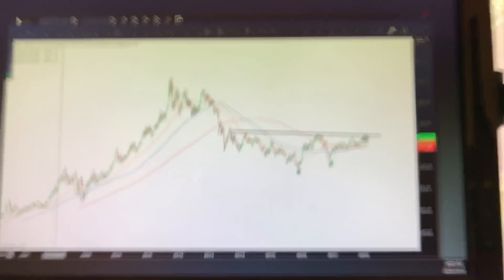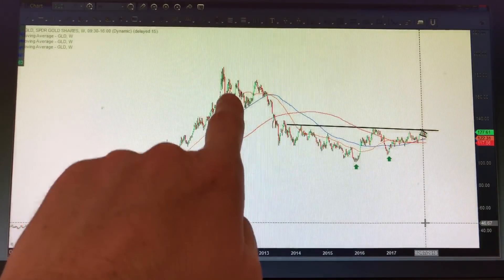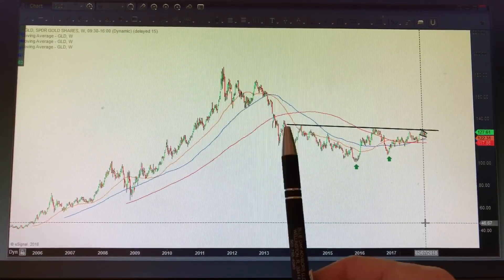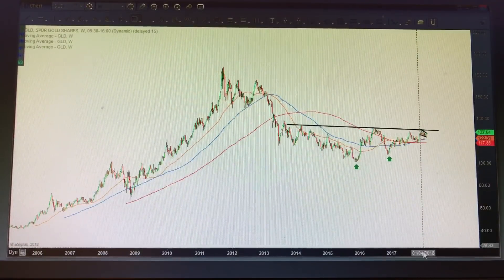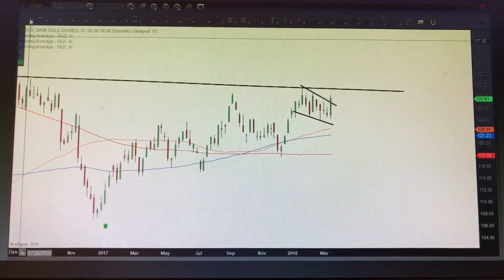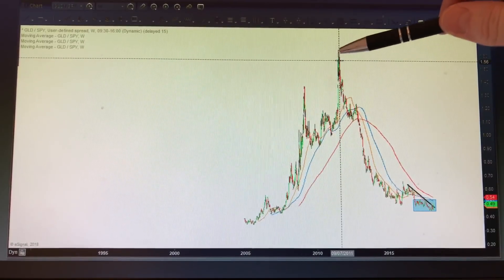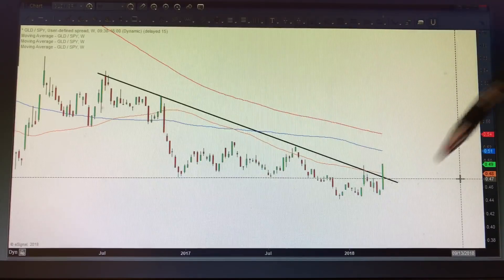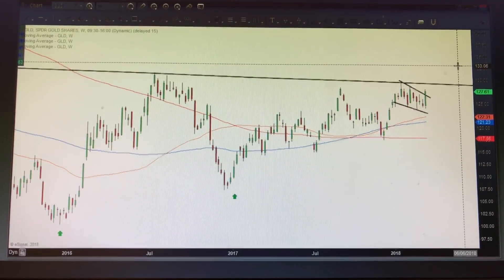Is The Gold Breakout To Be Trusted?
In my eyes gold is one of the more challenging assets to profitably trade. Nevertheless, last week's rally in the price of gold and thus also in the GLD etf is noteworthy as it brought about both absolute and relative strength.